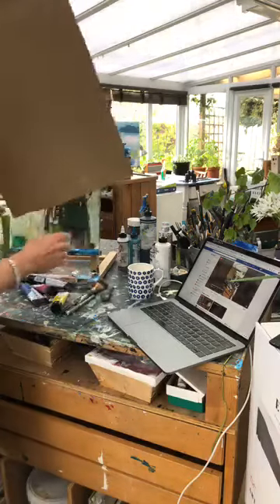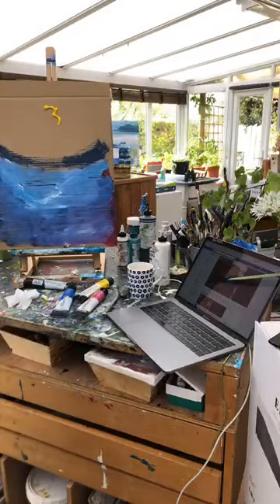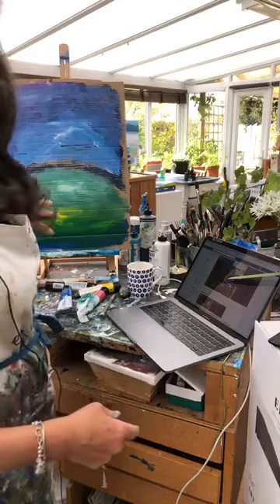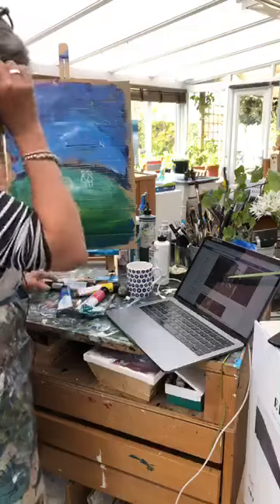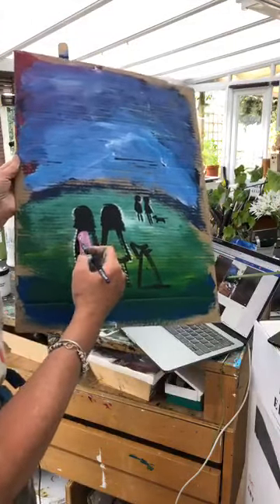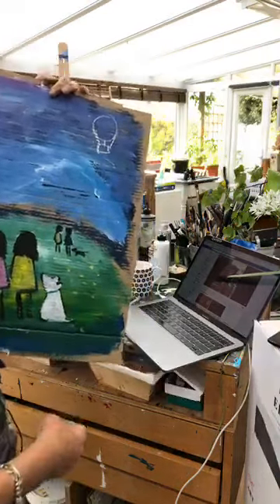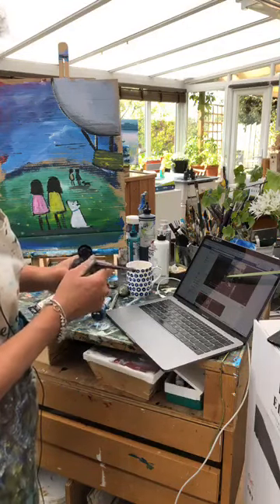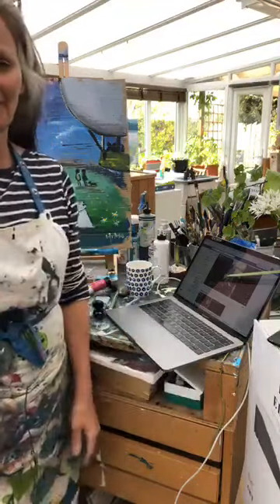CHILDREN'S ART WORKSHOP: Hot Air Balloon" Children's Art and Creativity workshop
During 'lockdown' in Spring 2020 as many parents began to home educate I filmed a series of art and creativity workshops, for primary age children,  based on kindness, community, and the belief that we are powerful creators, not only of art but also of our own reality.

These workshops are designed for primary age children - (although I know that adults have been enjoying them too).  I'm using acrylic paints, chalk, and cardboard. These materials are chosen as they allow for fairly easy and speedy results, which increases belief in self-efficacy, which in turn leads to confidence and so increases the likelihood of further experimentation and creativity.